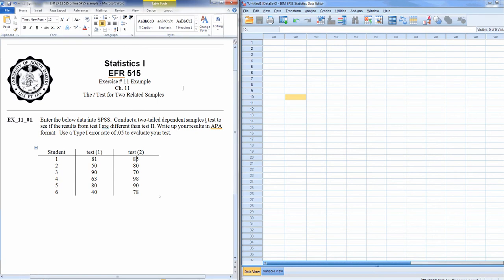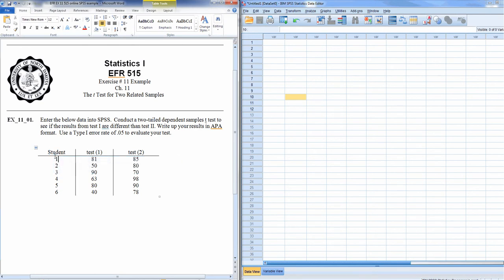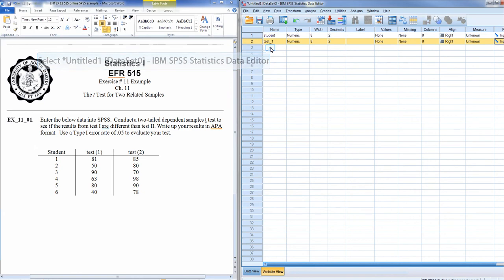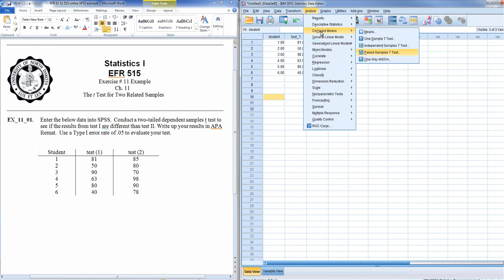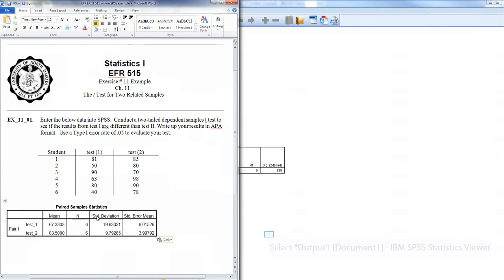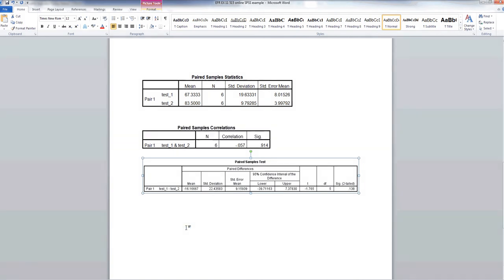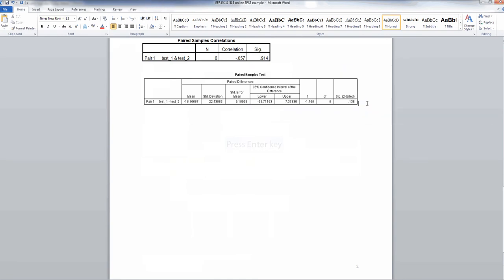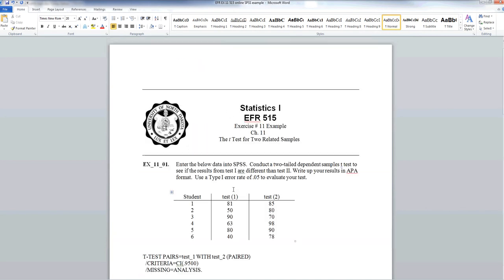EFR EX 11 515 online SPSS example